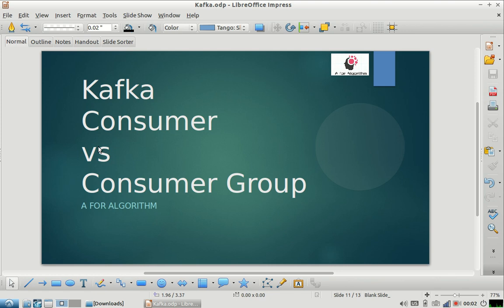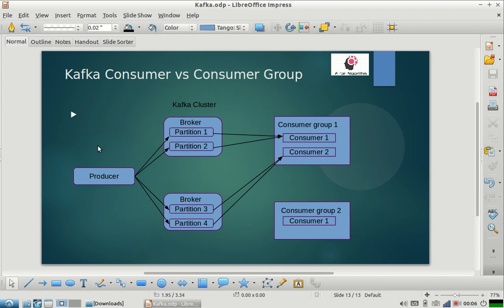Consumer vs Consumer Group | Kafka Architecture Tutorial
As part of our kafka and  spark Interview question Series, we want to help you prepare for your kafka and spark interviews. We will discuss various topics about spark and kafka

As part of this video we are covering
1. What is consumer group
2. what is consumer in kafka
3. what is difference between consumer and consumer group
4. How consumer and consumer group are related